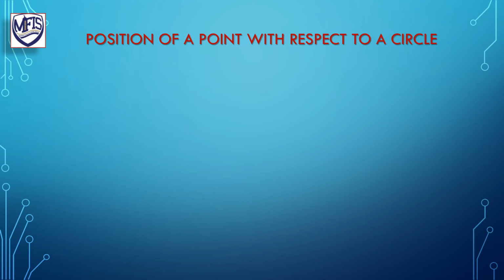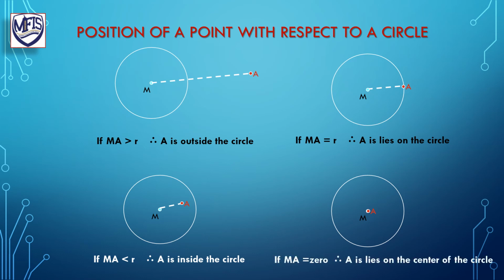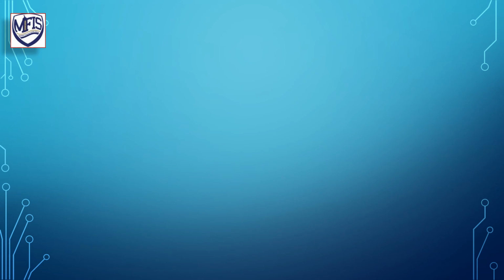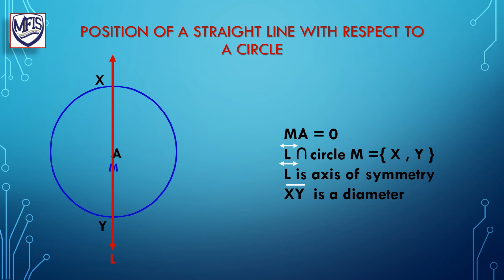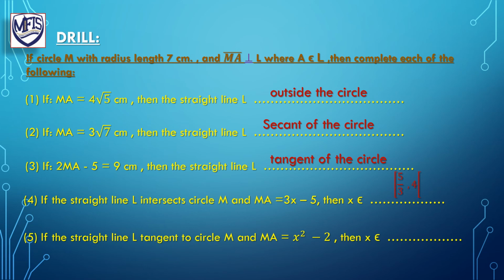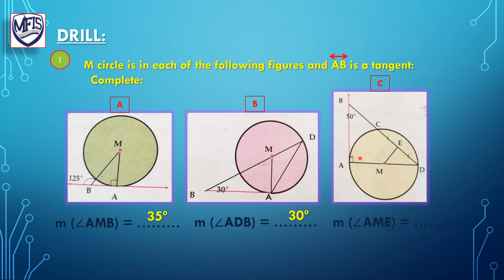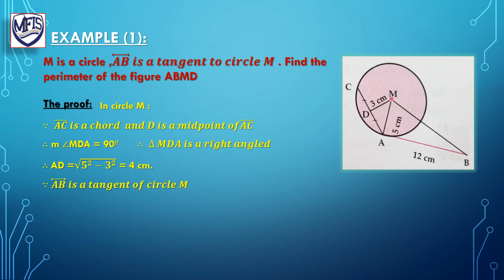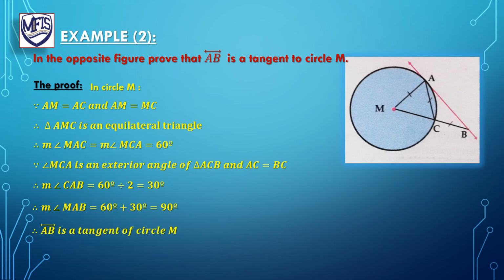lesson 4 2 part 1 Position of a point and st l ine